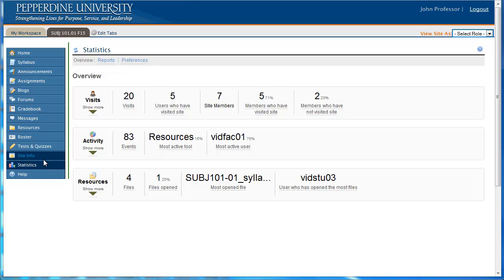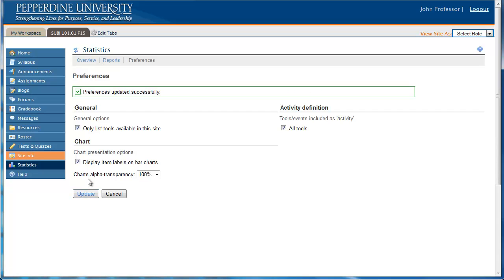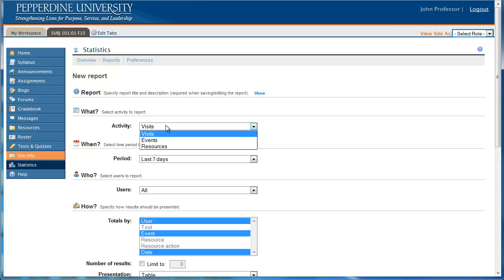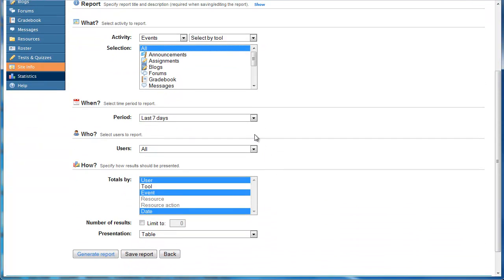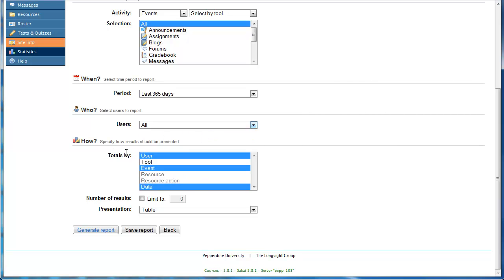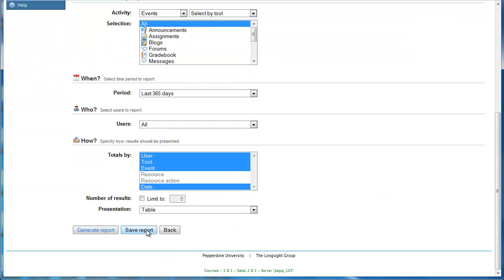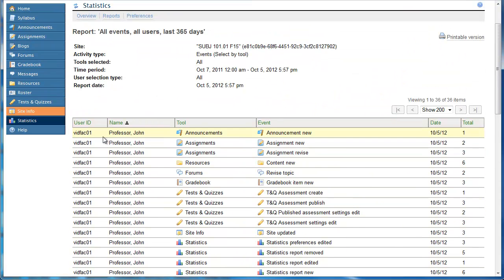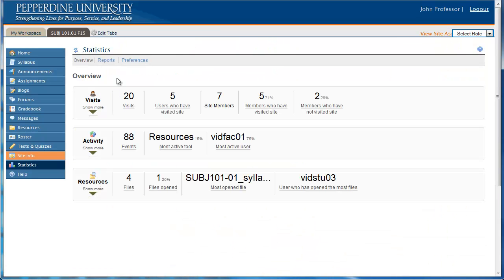Create Custom Reports with the Statistics Tool in Courses/Sakai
In Courses (powered by Sakai), you can learn what your students are (or are not) doing in your site. The Statistics tool can help you assess student engagement through the use of custom statistics reports.